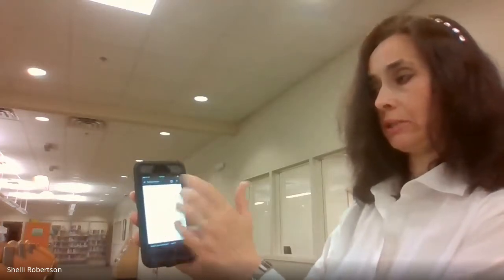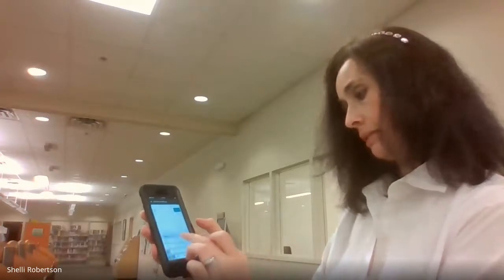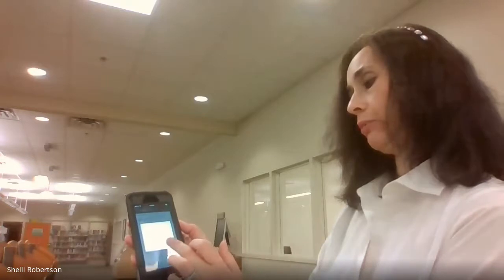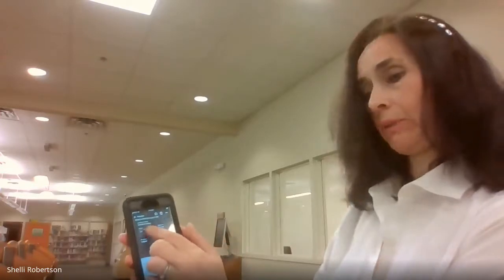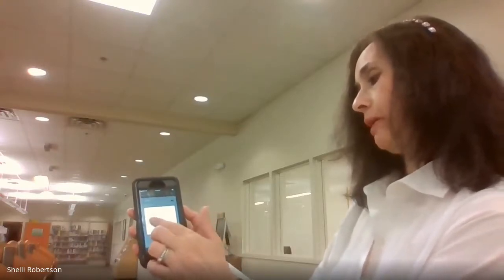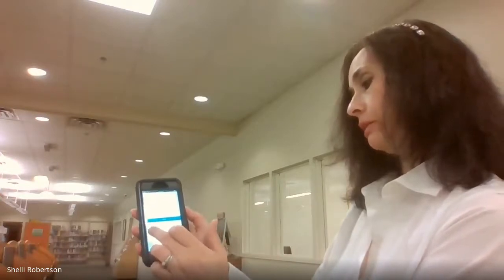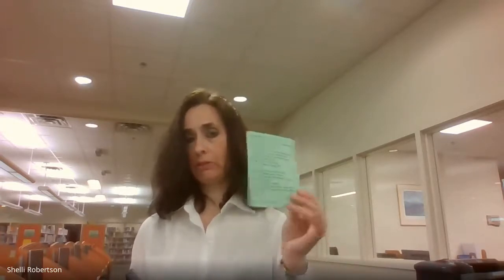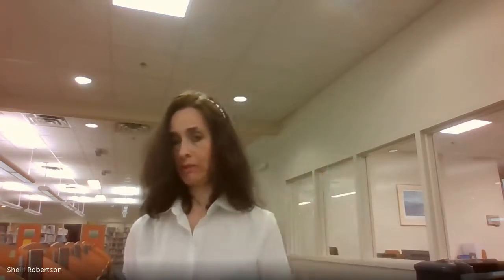How to install and use the mobile print app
How to install and use the Konica Minolta mobile print app on your device to print.